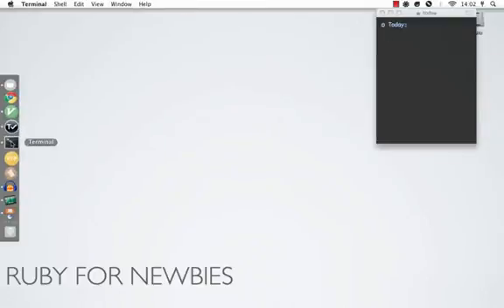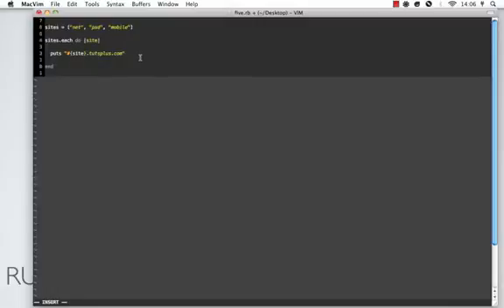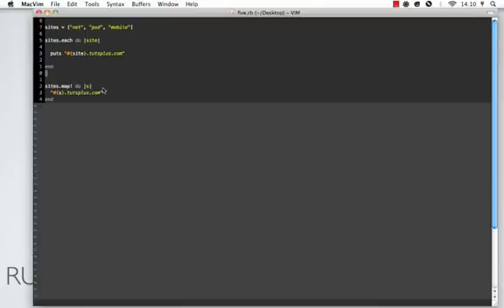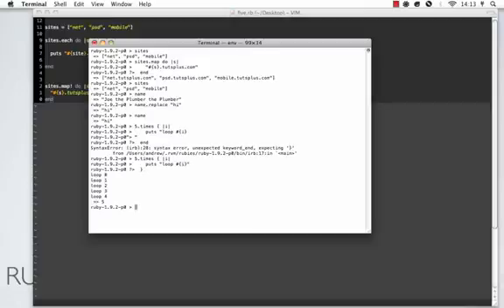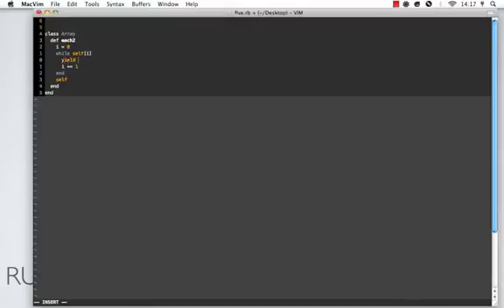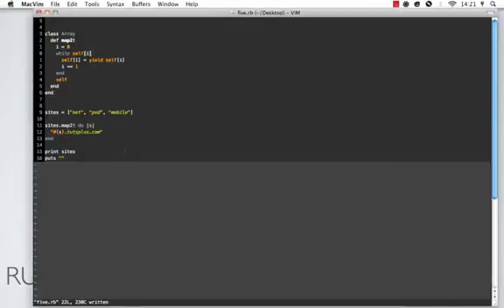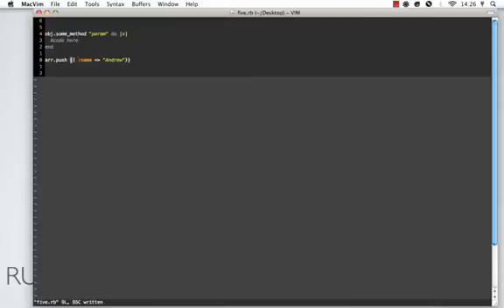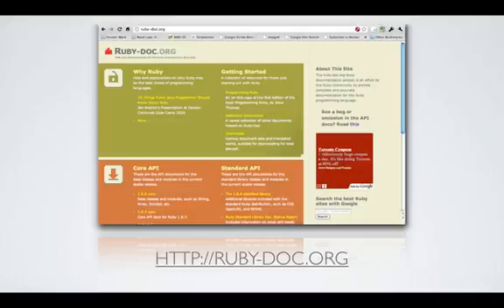Ruby for Newbies Part 5